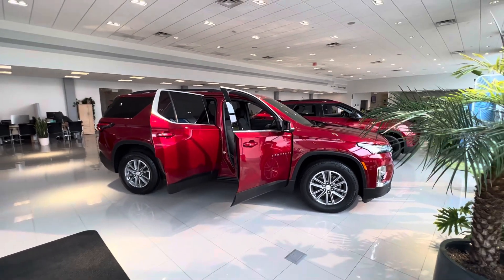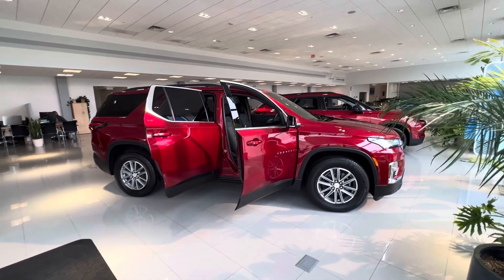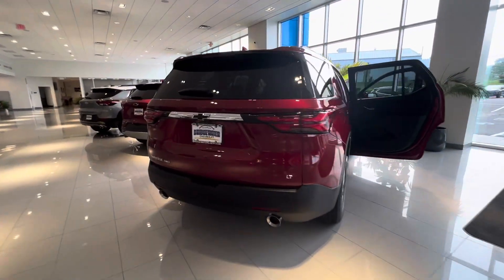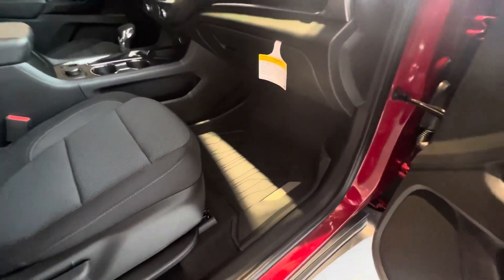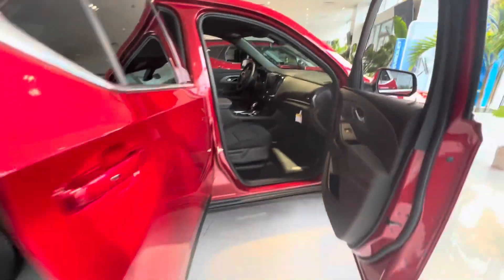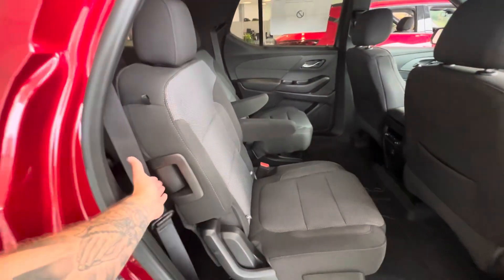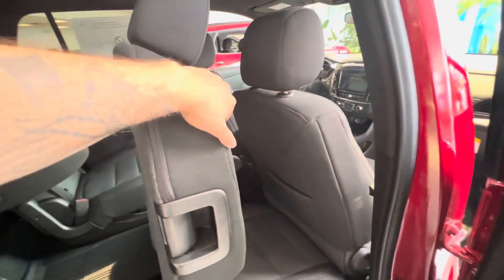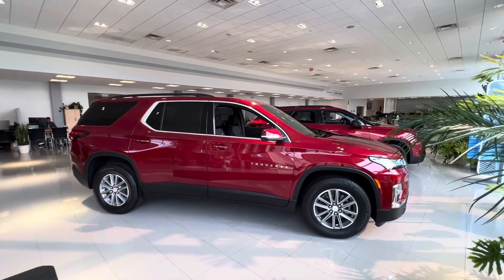2023 Chevy Traverse